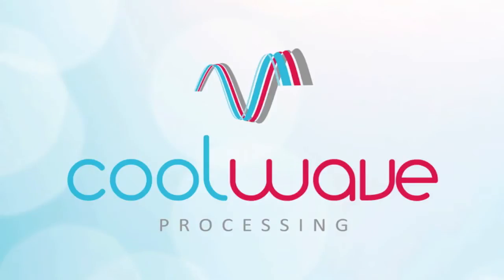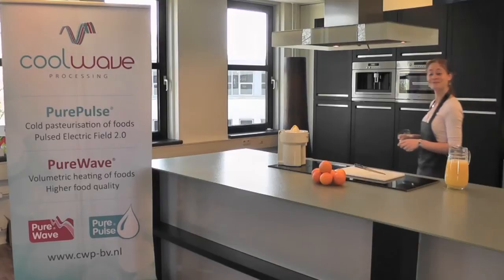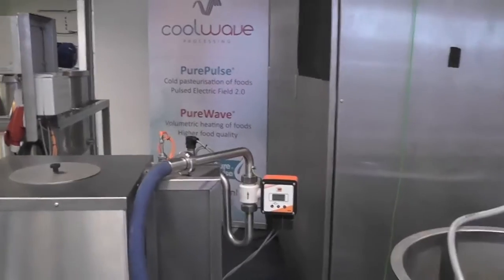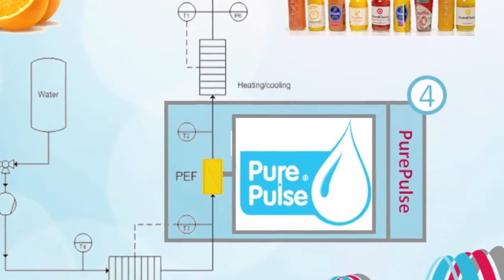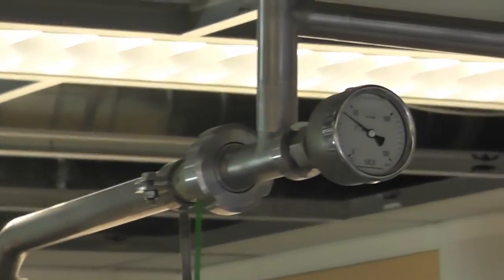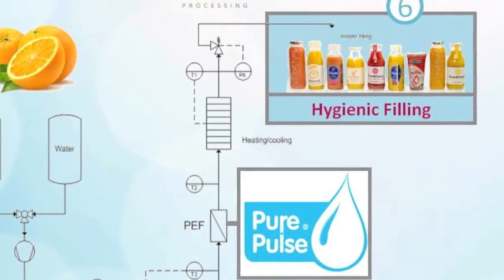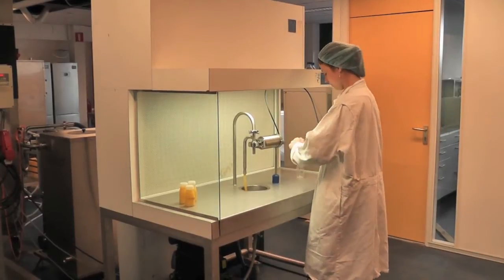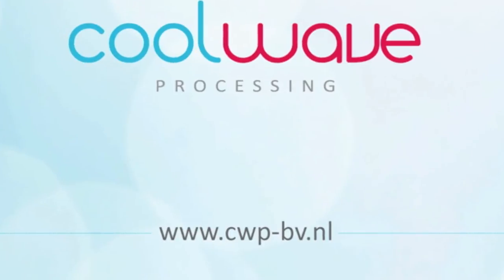PurePulse Pilot facility (Cool Wave Processing, CWP)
Never published movie of the PurePulse Pilot facility line of Cool Wave Processing b.v. (CWP, located at the R&D facilities of TOP b.v. in Wageningen. This system (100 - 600 L/hr) is used to evaluate electrical components and of course to conduct application oriented research (shelf life, quality, taste, etc.) in the period 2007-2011.

This -never published before- movie was orignially only recorded to illustrate the PEF 2.0 process to potential costumers of CWP, product developers and scientists and colleagues at the office. Hence, for internal purposes only. The product development and engineering project was started in the period 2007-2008 in good collaboration with the engineers from CWP b.v. and food science experts of TOP b.v. The final design details of the PurePulse system-including details of the treatment chamber- are not recorded and kept confidential.

Cool Wave Processing meanwhile engineered during the period 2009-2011 the full industrial PurePulse lines (currently 600, 1200 and 1800 L/hr). Ludo van Schepdael was the senior project leader responsible for the engineering project. The developed industrial PEF 2.0 systems consists of (a) a PurePulse system and (b) a fully functional pump and heat exchanger skid.

Due to the breakthrough technology of CWP it's possible to cold pasteurize liquid products like juice and milk at temperatures far below 50oC (fraction of seconds) using high voltage pulsing fields.

I do expect that this PEF 2.0 technology will be adapted quit rapidly in the next 10 years. I also think that this technology will compete with pascalisation/HPP due to a better cost per liter of product. PurePulse is an very good example of a modern electricity based . process

PS all colleagues at the office and at CWP did have great fun when they listened to my English-English voice over ;-) . The beautiful lady in the movie is our colleague Myriam Knopf (food & health expert, WUR).